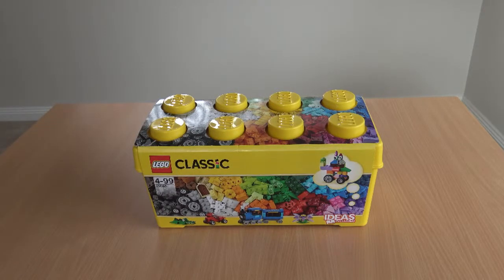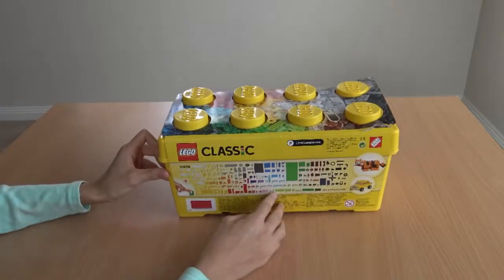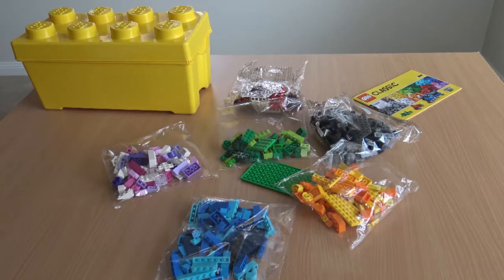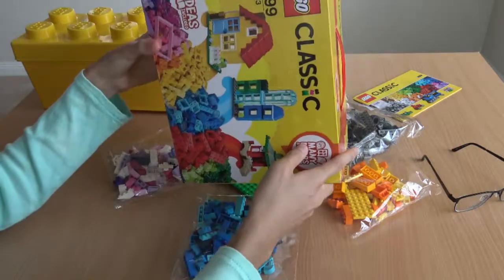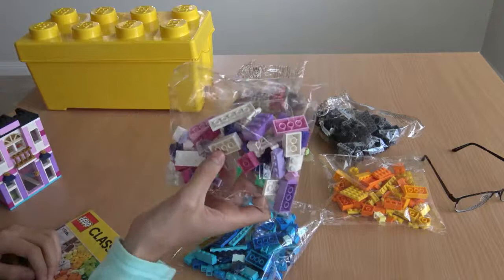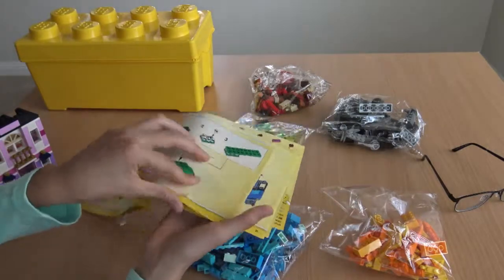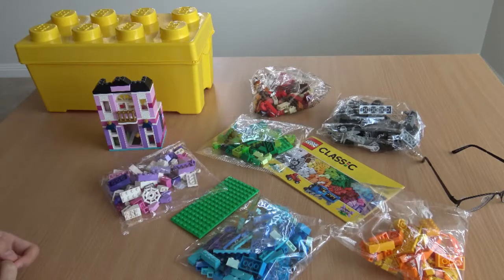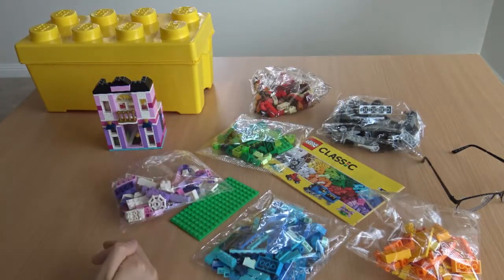LEGO Medium Classic Creative box- Worth it?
Today I open up the LEGO Classic Medium Creative box, I share my thoughts with you whether this is worth 45$ (AUD). Enjoy!

Check every Wednesday for new videos :D

Thanks everyone for keeping a nice and safe environment on this channel :D

Q: Where do you buy your LEGO?
A: From various places, usually my local retailer

Q:  You have this set, I don't?
A: Really depends on which part of the world you are in and how the product is distributed.

Q: Which part of the world are you in?
A: I am in a suburb of Melbourne, Victoria, Australia.

A: I use a 4K Sony Camcorder

Q: New video?

All the best, THE FABULOUS BRiCK